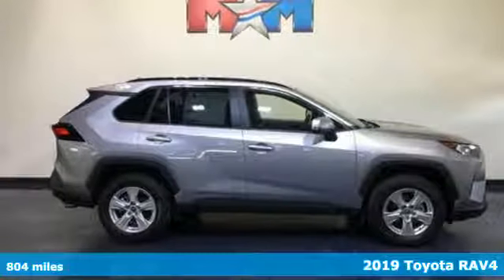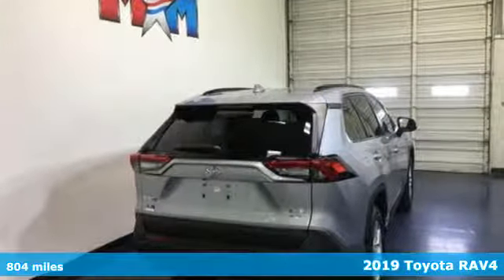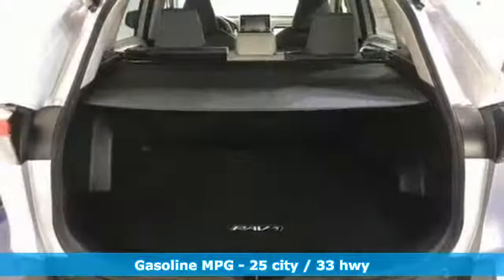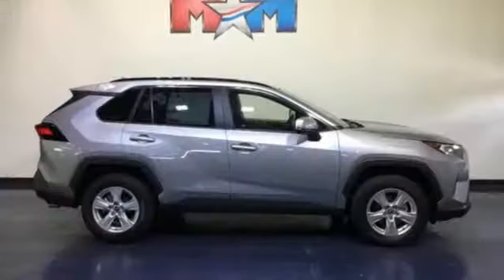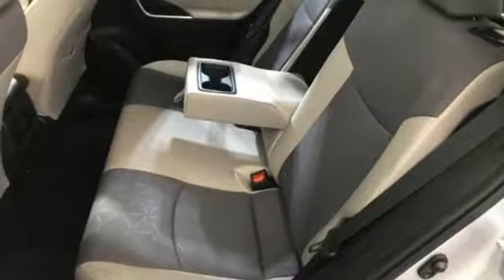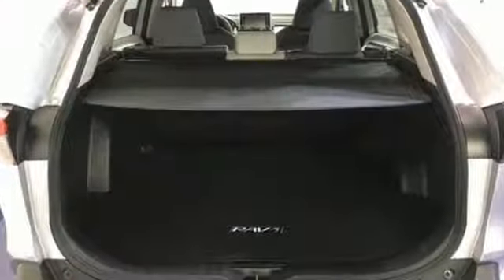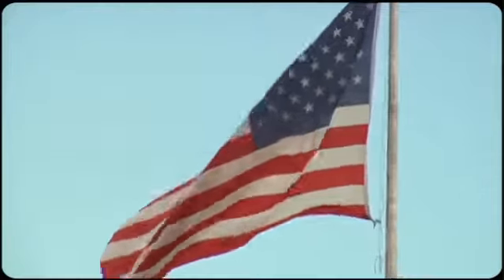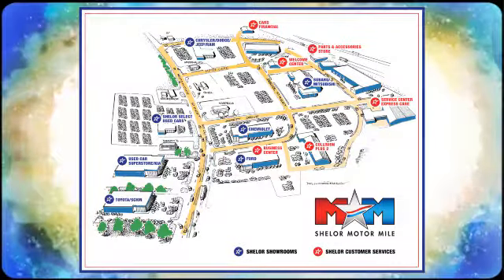New 2019 Toyota RAV4 Christiansburg VA Blacksburg, VA TY191466 - SOLD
Year: 2019
Make: Toyota
Model: RAV4
Trim: XLE AWD
Engine: 2.5L 4 Cylinder Engine
Transmission: 8-Speed A/T
Color: SILVER SKY METALLIC
Interior: LT. GRAY
Stock #: TY191466
VIN: JTMP1RFV1KD518388
Moonroof, Heated Seats, WiFi Hotspot, Blind Spot Monitor, Cross-Traffic Alert, Aluminum Wheels, All Wheel Drive, CONVENIENCE PACKAGE. XLE trim, SILVER SKY METALLIC exterior and LT. GRAY interior. EPA 33 MPG Hwy/25 MPG City! AND MORE!br /br /KEY FEATURES INCLUDEbr /Sunroof, All Wheel Drive, Back-Up Camera, Onboard Communications System, Aluminum Wheels, Dual Zone A/C, Lane Keeping Assist, WiFi Hotspot, Blind Spot Monitor, Cross-Traffic Alert. Rear Spoiler, Privacy Glass, Steering Wheel Controls, Child Safety Locks, Electronic Stability Control. br /br /OPTION PACKAGESbr /CONVENIENCE PACKAGE Front Seat Heating, 8-Way Power-Adjustable Driver's Seat w/Lumbar Support, 5 Door Smart Power locks, remote entry and hands free power rear liftgate, RADIO: ENTUNE 3.0 AUDIO PLUS 6 speakers, 8.0 touchscreen, AM/FM/HD Radio, aux port, USB media port, 4 USB charging ports, advanced voice recognition, hands-free phone capability and music streaming via Bluetooth wireless technology, Scout GPS link compatible w/up to 3-year trial, Siri eyes free, Apple CarPlay compatible, SiriusXM w/3-month all access trial, Toyota connected services - Safety Connect w/3-year trial, Service Connect w/3-year trial, Remote Connect w/6-month trial, Wi-Fi Connect powered by Verizon w/up to 2GB within 6-month trial, for details. Toyota XLE with SILVER SKY METALLIC exterior and LT. GRAY interior features a 4 Cylinder Engine with 203 HP at 6600 RPM*. br /br /EXPERTS ARE SAYINGbr /Great Gas Mileage: 33 MPG Hwy. br /br /BUY FROM AN AWARD WINNING DEALERbr /At Shelor Motor Mile we have a price and payment to fit any budget. Our big selection means even bigger savings! Need extra spending money? Shelor wants your vehicle, and we're paying top dollar! br /br /Tax DMV Fees & $597 processing fee are not included in vehicle prices shown and must be paid by the purchaser. Vehicle information is based off standard equipment and may vary from vehicle to vehicle. Call or email for complete vehicle specific informatiobr /